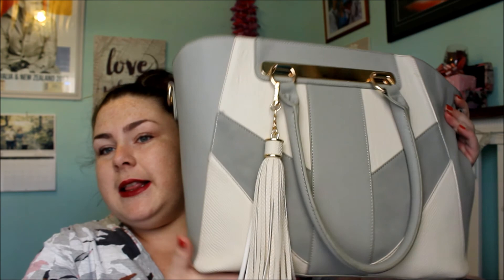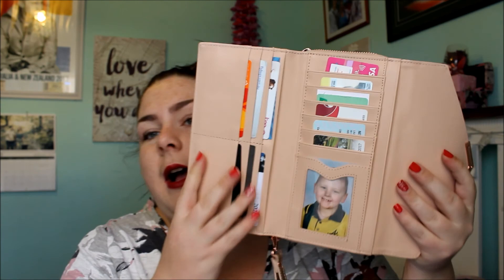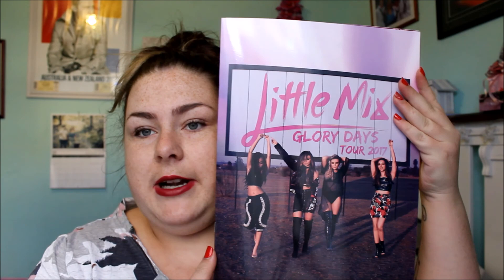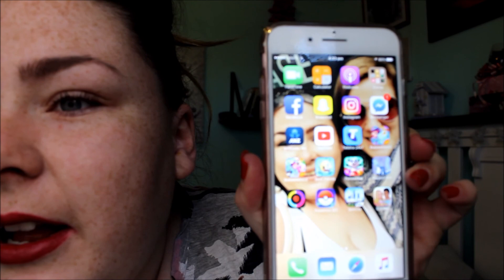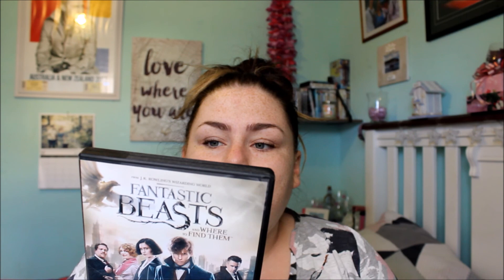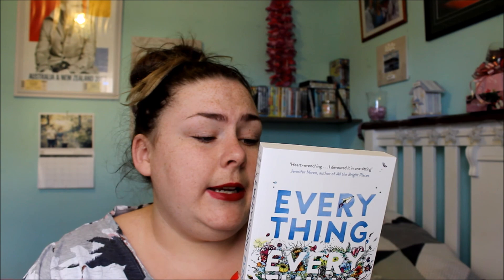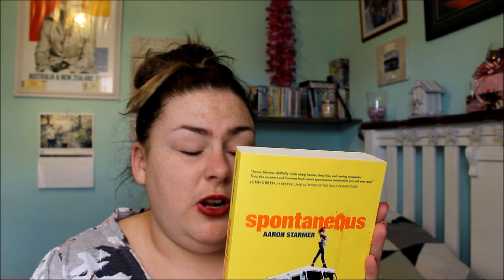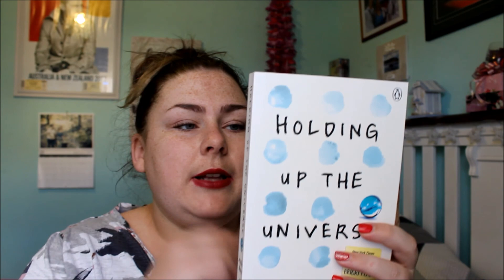Massive Overdue Collective Haul | Lauren Jones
Hey Fam! It's been a long time since you came around, it's been a long time but I'm back in town! Sorry I haven't uploaded lately, I've been extremely busy with University and babysitting. I hope you all haven't missed me too much. Today's video is a well overdue collective haul, I feature somethings I received for my birthday.

If you liked this video please give it a massive thumbs up, Share this video around with your friends, Comment any feedback or video ideas in the comment section below, but most importantly, especially if you're new here, hit that Subscribe buttont! Love you guys xox

SOCIAL MEDIA!